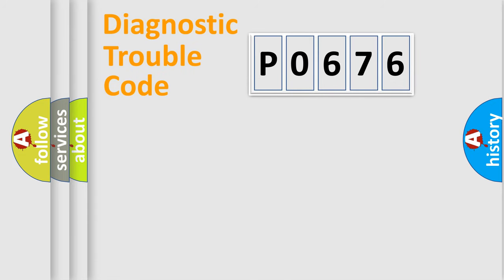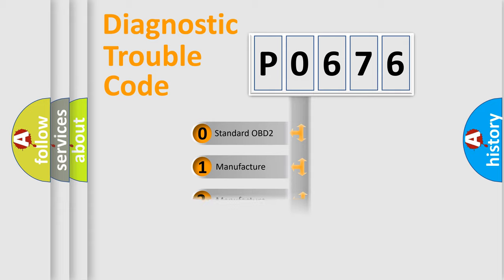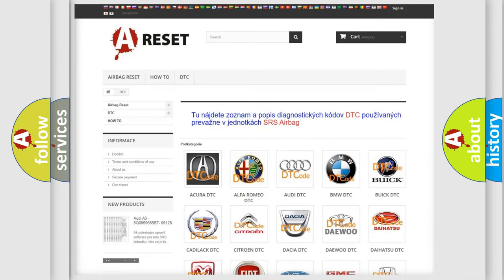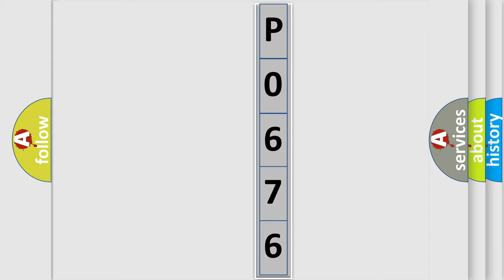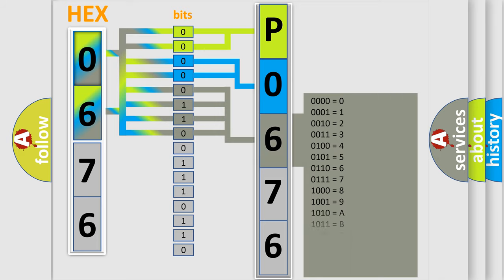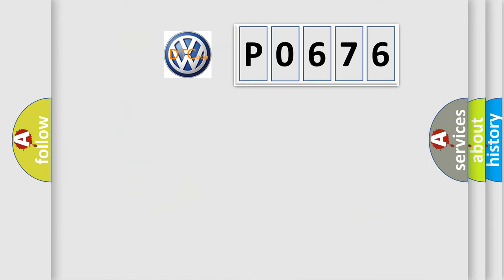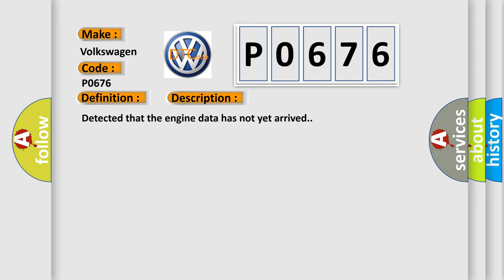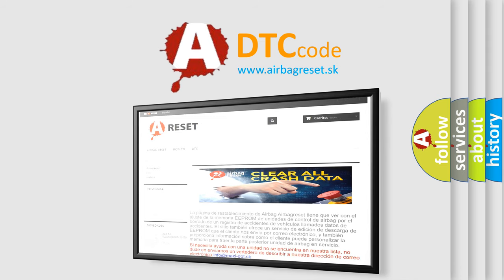DTC Volkswagen P0676 Short Explanation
Contents:
0:21 Basic DTC analysis according to OBD2 protocol standard.
1:48 Insight into programming
2:58 A diagnostically understandable description of the Diagnostic Trouble Code
3:05 Basic error definition

Make:
Volkswagen
Code:
P0676
Definition:
Lost Communication With ECM or PCM “A”
Description:
Detected that the engine data has not yet arrived.
Cause:
 Check harness for open or short circuits,shake the suspected trouble spot or connector that may effect the communication system.